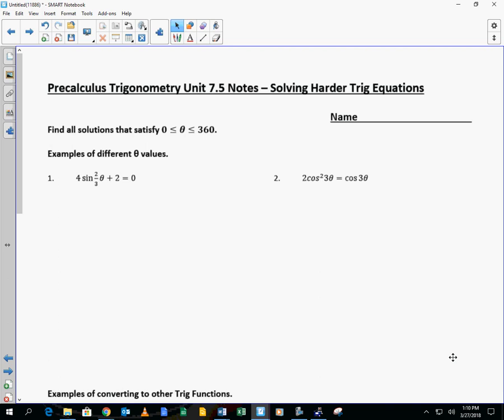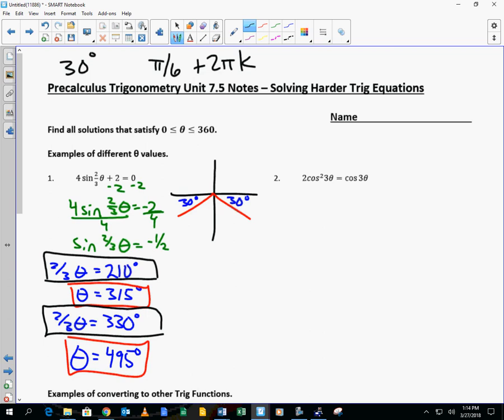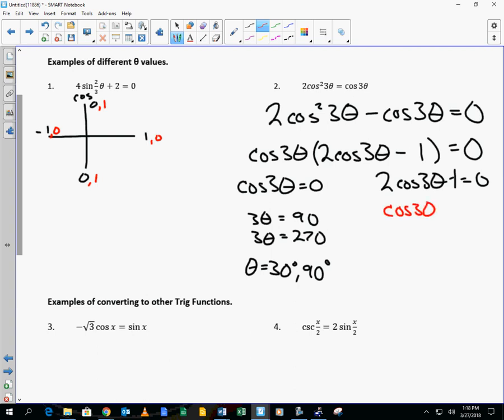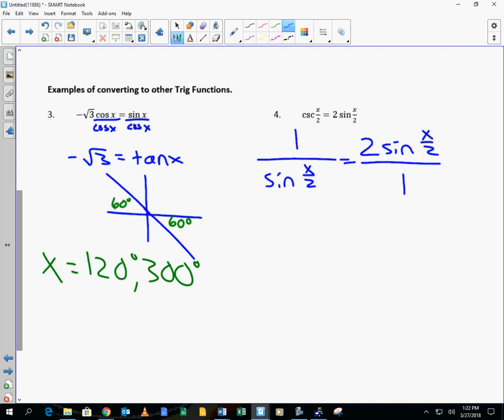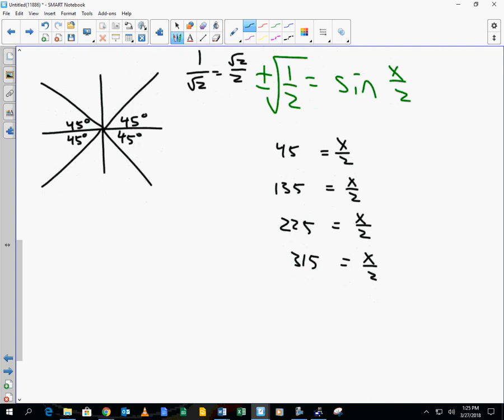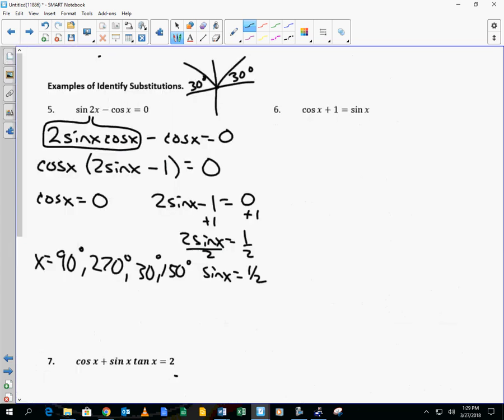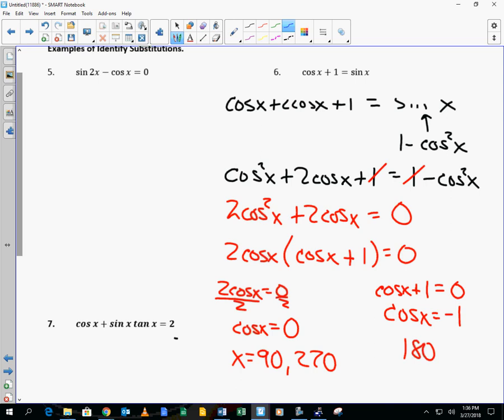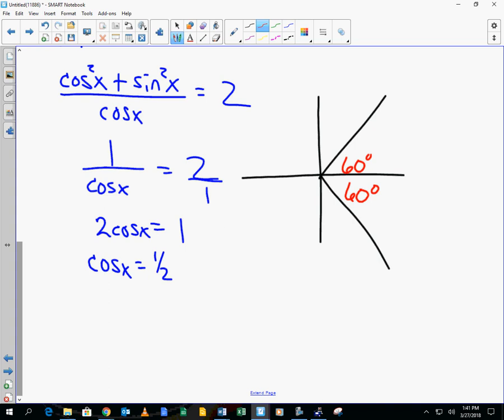College Trigonometry Unit 7 5 Notes Difficult Solving Trigonometric Equations 2018